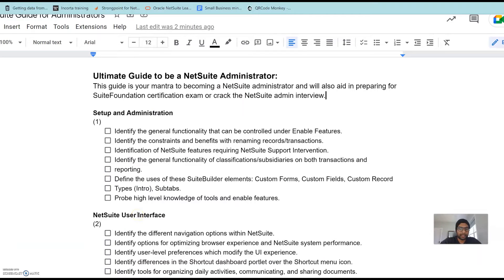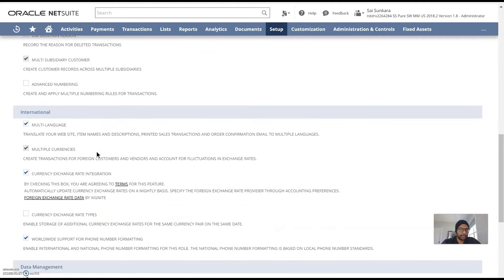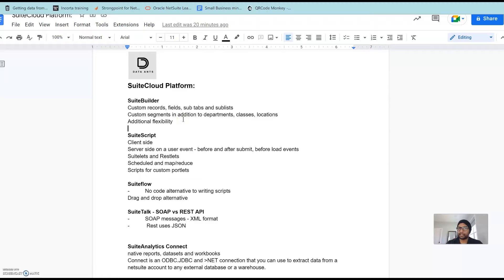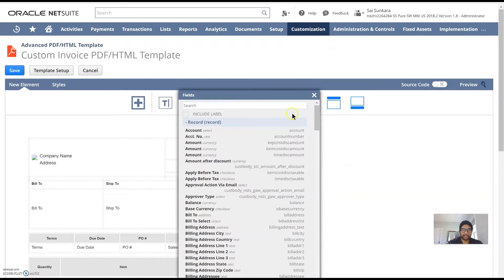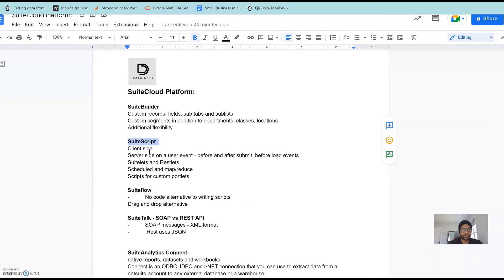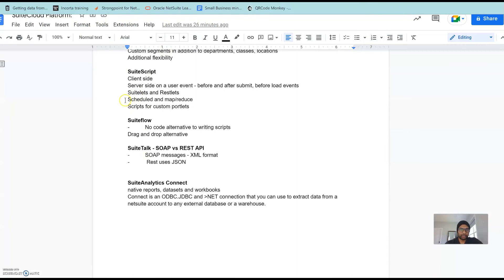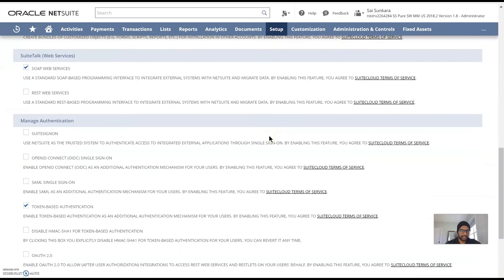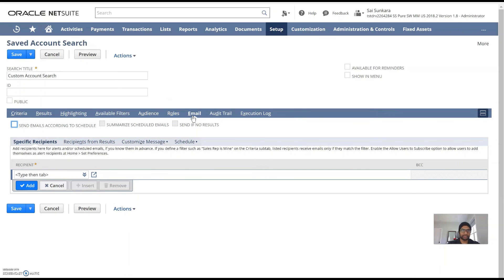Tips to crack the NetSuite Administrator interview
If you're planning to land a job as a NetSuite administrator or preparing for SuiteFoundation certification exam, these tips will help you get closer to your goal.

Topics discussed in this video:

SuiteCloud Platform:

SuiteBuilder
Custom records, fields, sub tabs and sublists
Custom segments in addition to departments, classes, locations
Additional flexibility

SuiteScript
Client side
Server side on a user event - before and after submit, before load events
Suitelets and Restlets
Scheduled and map/reduce
Scripts for custom portlets

Suiteflow
- No code alternative to writing scripts
Drag and drop alternative

SuiteTalk - SOAP vs REST API
- SOAP messages - XML format
-  Rest uses JSON

SuiteAnalytics Connect
native reports, datasets and workbooks
Connect is an ODBC.JDBC and .NET connection that you can use to extract data from a netsuite account to any external database or a warehouse.